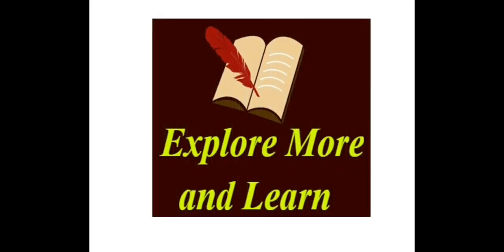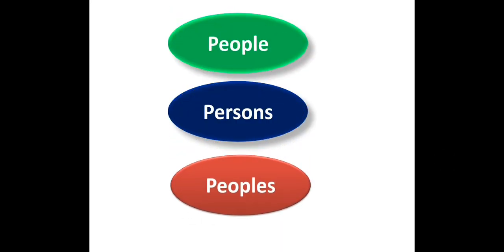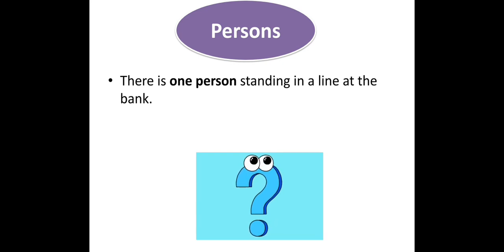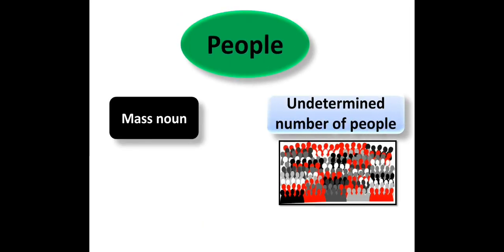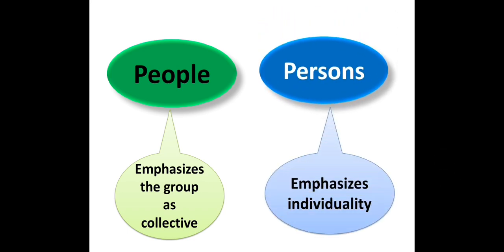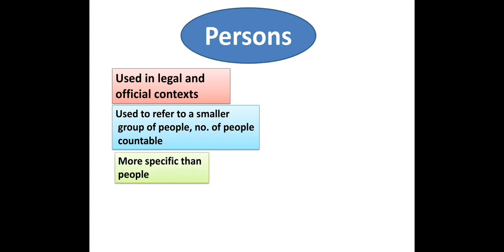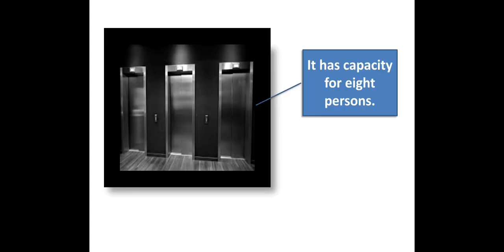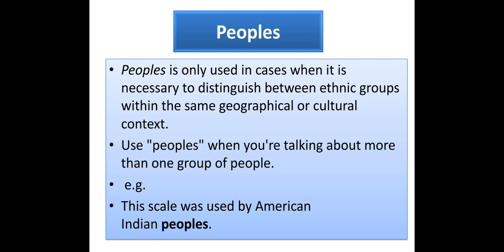People, persons or Peoples? || Know about their Correct use and Difference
People, Persons or Peoples?
Hello Everyone!
This video is about these three words People, Persons and Peoples , their difference and their correct use in English. Watch this video to know when and how to use People, Persons and Peoples correctly in English.